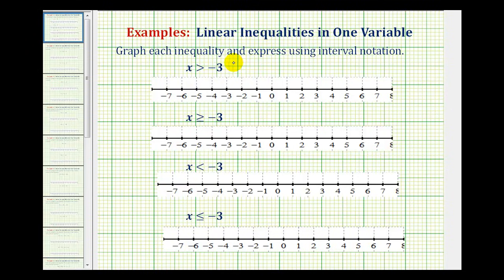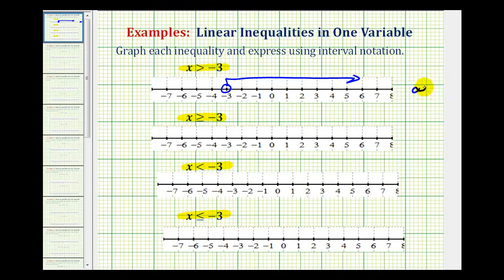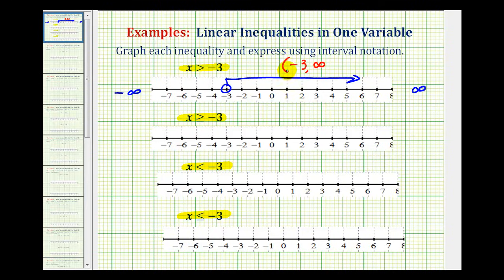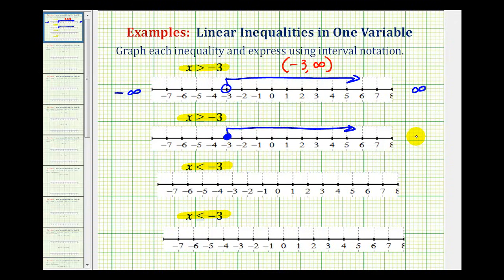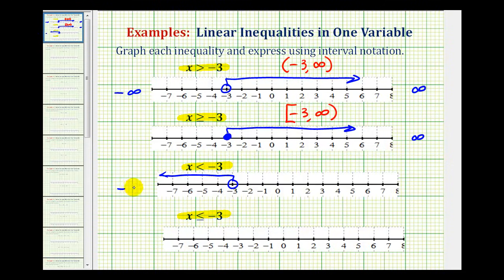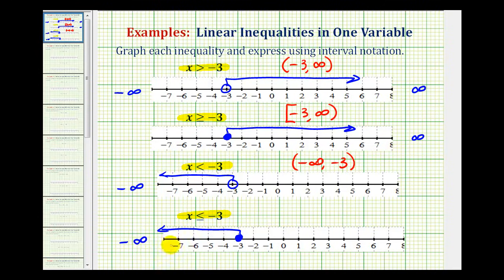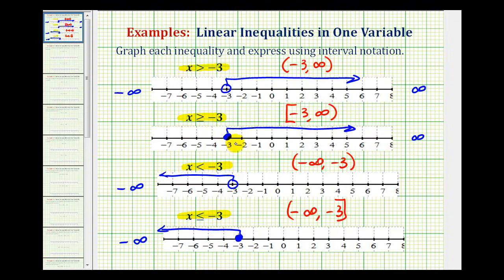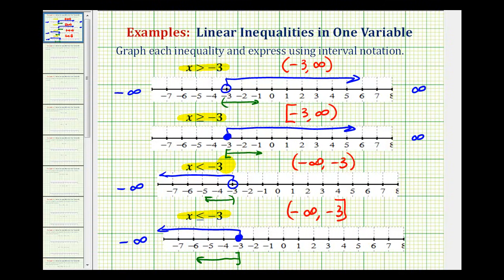Ex: Graph Basic Inequalities and Express Using Interval Notation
This video provides 4 examples of how to graph basic linear inequalities in one variable.  Each interval is also expressed using interval notation.